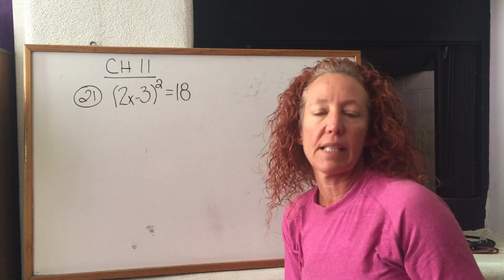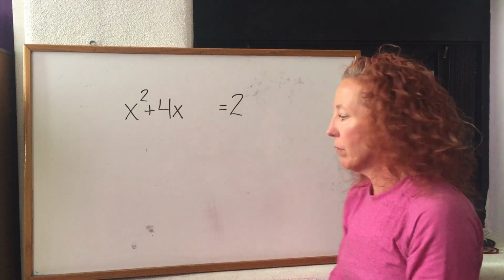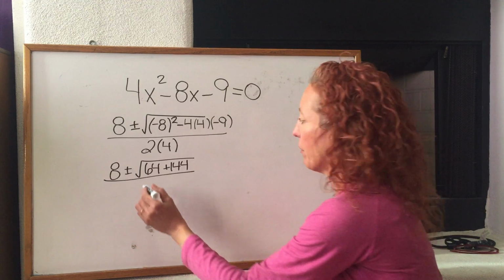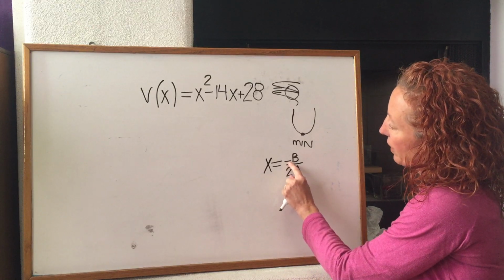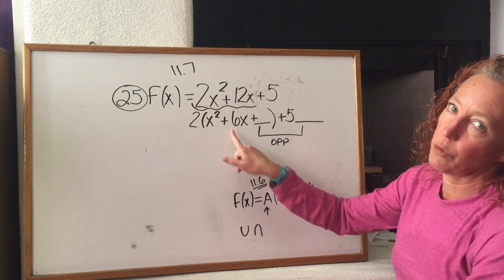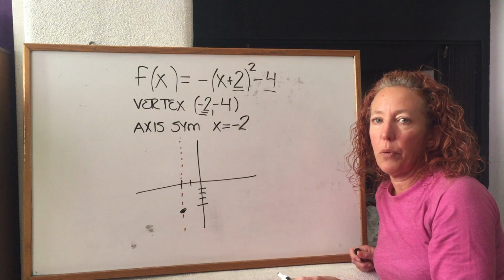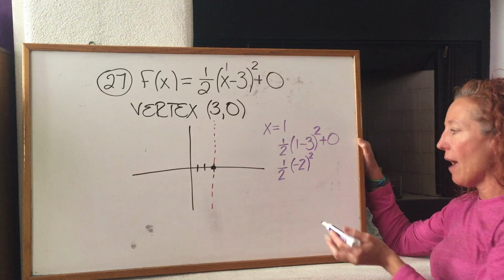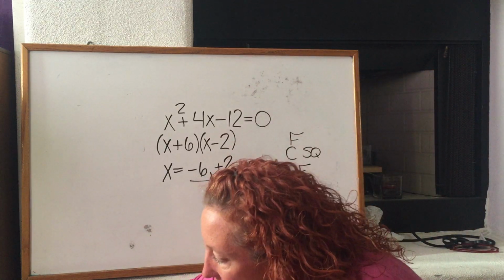Ch 10&11 review part two